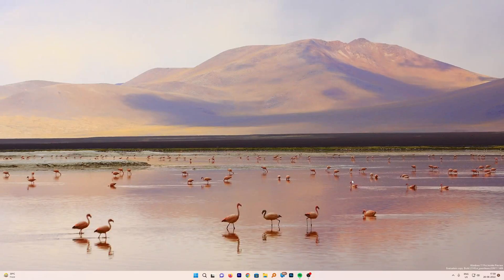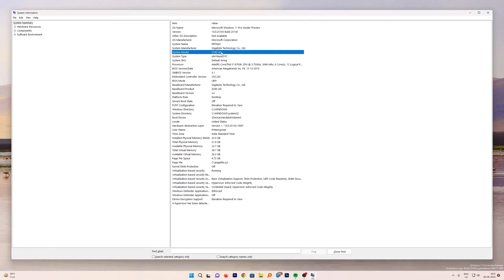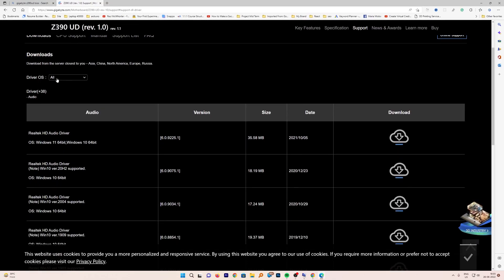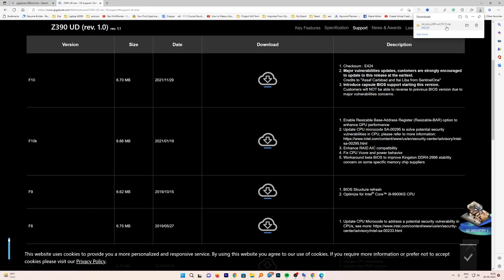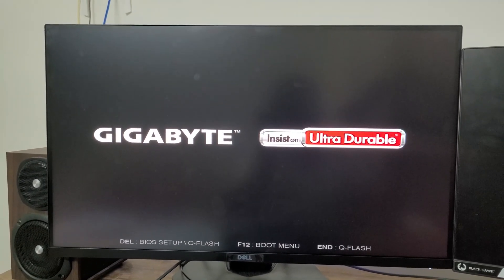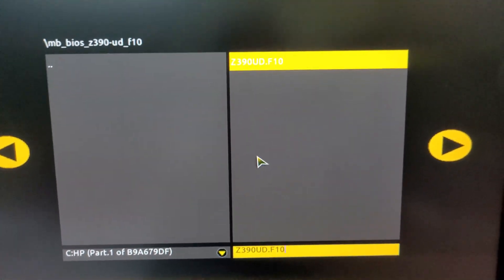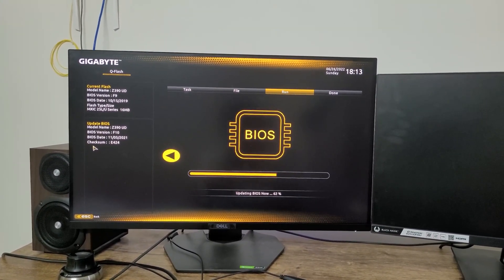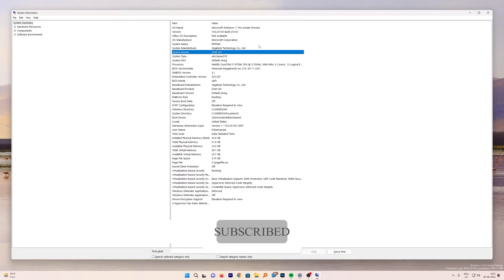Update bios gigabyte motherboard using Q-Flash [Complete Guide]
In this video we will talk about how to update or upgrade your BIOS in Gigabyte motherboard.

Link you may need
For Gigabyte Z390UD

the video talk about the complete tutorial process of upgrading BIOS.

In this video you will see step by step complete process starting from finding the motherboard model number.
Then and then we will try to download the for our motherboard model number then we will check how to check the current bios firmware version and then and then we will download the latest bios firmware version available for the motherboard.

after downloading the latest version of buyers we will then prepare our pen drive for Q Flash.

then we will be visiting the buyers and then from there we will all the latest firmware upgrade in our motherboard full
the similar methodology can be applicable with other brand motherboard for example MSI Asus and others.

Timestamp:
00:00 Intro
00:38  Find Motherboard Model
01:51 Find and Download Latest BIOS Firmware
03:30 Check Current BIOS Firmware
04:10 Download & Install Firmware
05: 21 BIOS Upgrade
08:00 Verify the New firmware upgrade
09:30 Outro